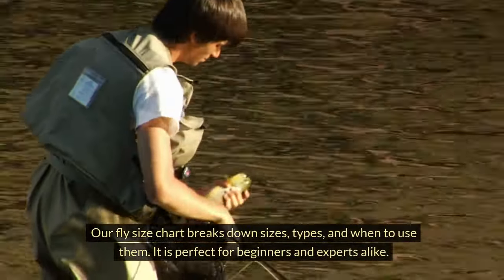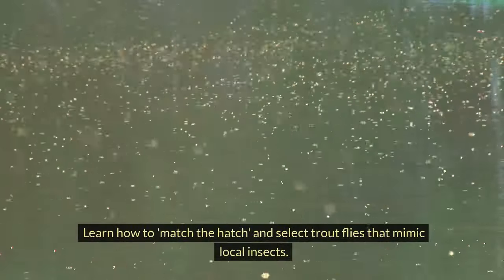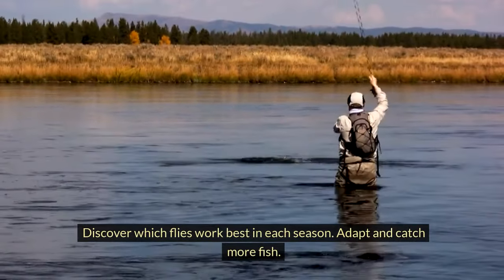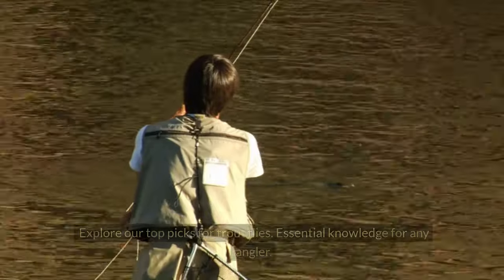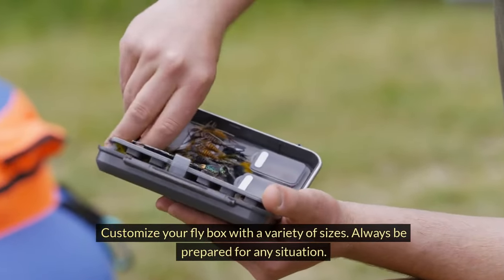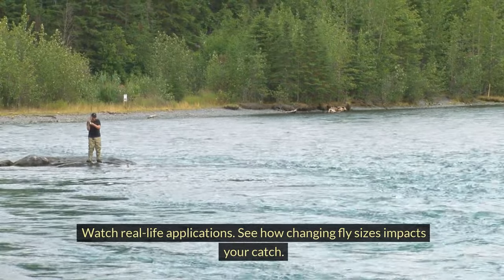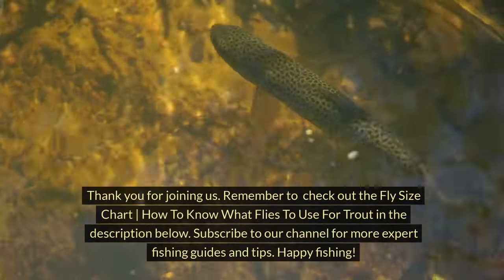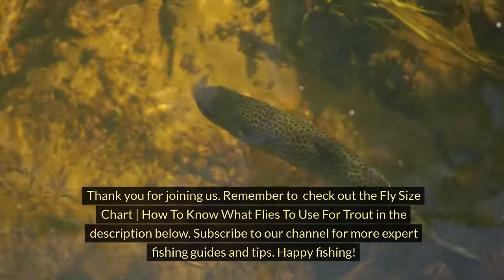Master Trout Angling: The Ultimate Fly Size Chart & Selection Guide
Dive into trout angling with "Master Trout Angling: The Ultimate Fly Size Chart & Selection Guide." This comprehensive video unravels the secrets of selecting the perfect fly for every fishing scenario. Whether you're a beginner looking to learn the basics or an experienced angler hoping to refine your skills, this guide has something for everyone.

What You'll Discover:

- The Importance of Fly Size:Understand why choosing the correct fly size is critical to your fishing success.

- Fly Size Chart Explained: A detailed breakdown of fly sizes, types, and their ideal usage scenarios.

- Matching the Hatch: Techniques to select flies that perfectly mimic local insects for higher catch rates.

- Seasonal Fly Selection: Insights into choosing the right flies for each season to maximize your success.

- Fly Sizes for Different Waters: Guidance on selecting the appropriate fly size for various water conditions.

- Top Flies for Trout: Our expert picks for the most effective trout flies.

- Customizing Your Fly Box: Tips for assembling a versatile fly collection ready for any fishing trip.

- Practical Tips and Tricks: Enhance your fly fishing technique with practical advice from seasoned anglers.

- Real-life Applications: See how adjusting fly sizes can dramatically impact your fishing outcomes.

- Expert Advice: Gain exclusive insights from fishing experts on selecting the perfect fly.

Conclusion & Call to Action:

We wrap up with a heartfelt thank you and encourage you to explore our detailed fly size chart, available in the description below. Happy fishing!

Did you like what you saw? Your support helps us create more content like this.

Explore More:

For an in-depth look at choosing the right flies for trout, check out our blog post: [Fly Size Chart | How To Know What Flies To Use For Trout]

Keywords: fly size chart, how to choose the right flies